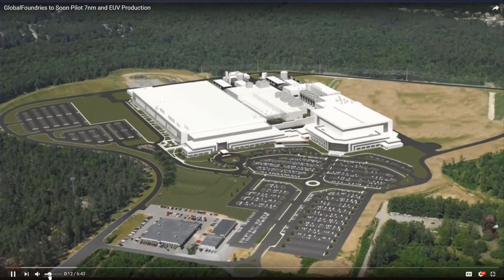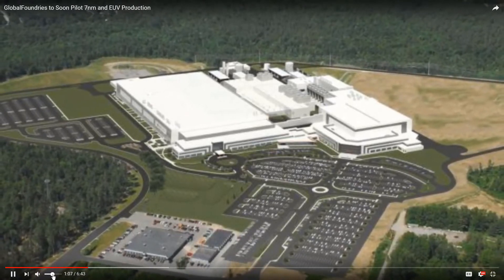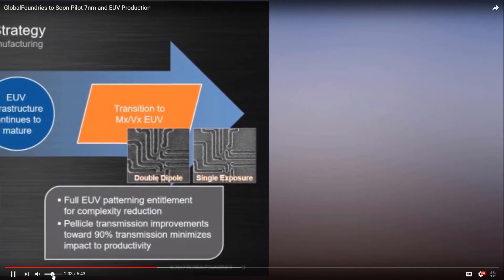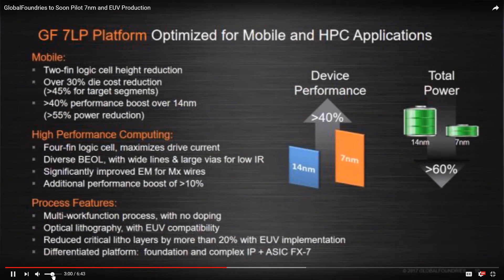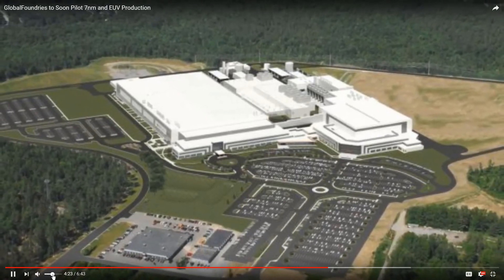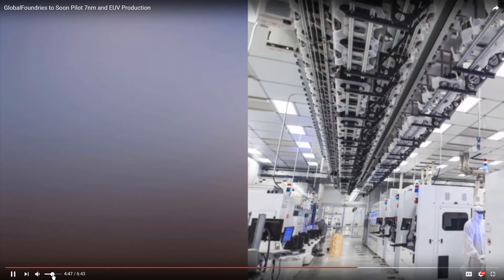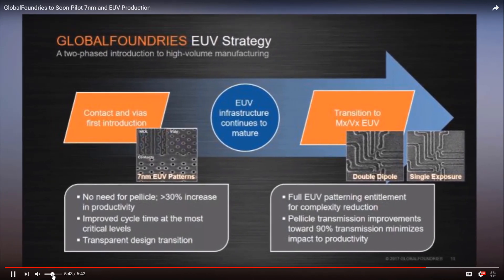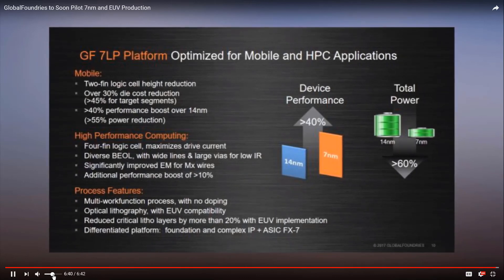COMPUTERS: A look a Global Foundaries and the current state of EUL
There is currently no road map from either Intel or Nvidia to a 2020 chip. This will be the big break through i think as it will be 7 nm mode and will need to use Extreme Ultraviolet Lithography (EUL). If the process is commercially available by 2020 it will undoubtedly super charge Artificial Intelligent neural networks, and everything that relies on these algorithms.